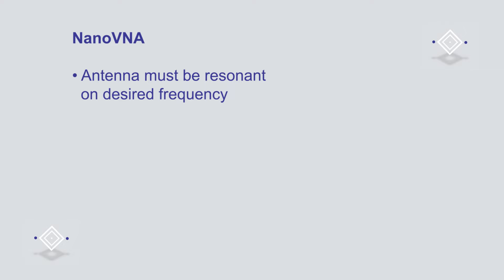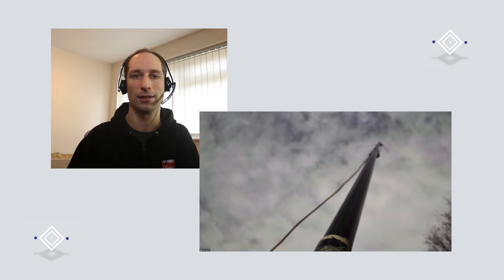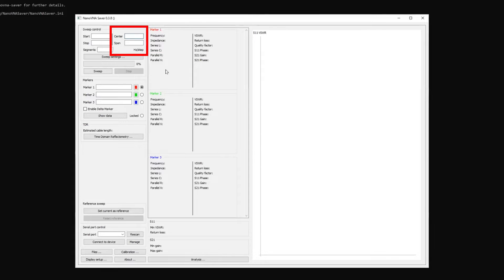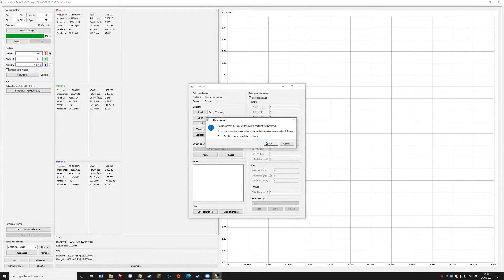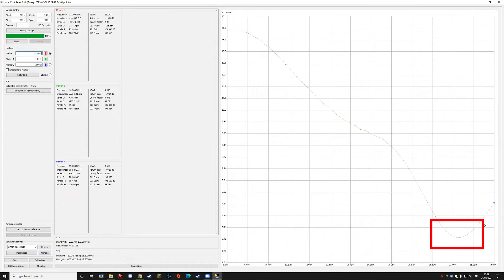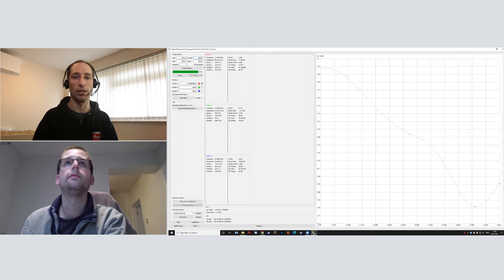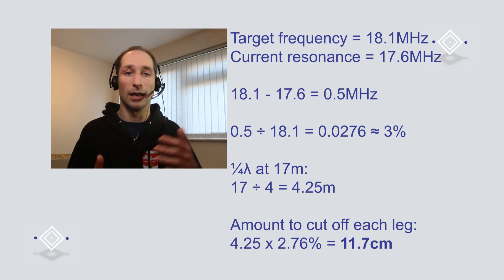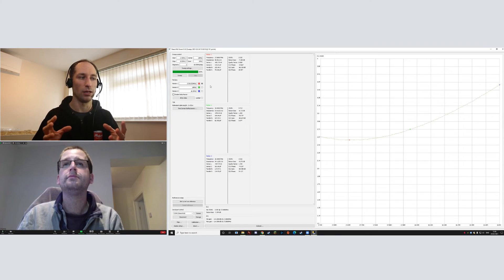RSGB: Useful practical skills - tuning a dipole with a NanoVNA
The fourth video in our ‘Useful practical skills for new licensees’ series focuses on tuning a dipole with a NanoVNA. Lee, M7MUT has made his own aerial and Rob, M0VFC shows him how to use a NanoVNA to cut it to the correct length for use on 20 metres.

We're providing these video resources to link with British Science Week and as part of our 'Get on the air to care' campaign with the NHS - supporting wellbeing amongst the amateur radio community during the ongoing restrictions when radio amateurs can't meet up.

Watch this and the previous videos in the series on our